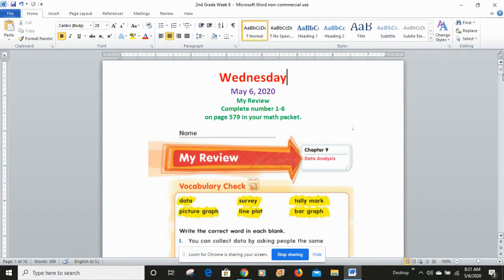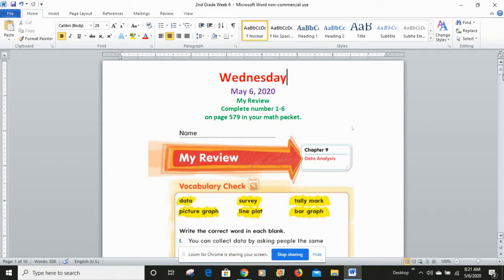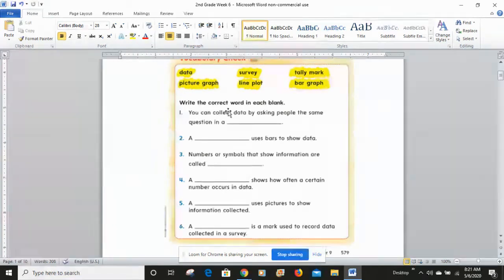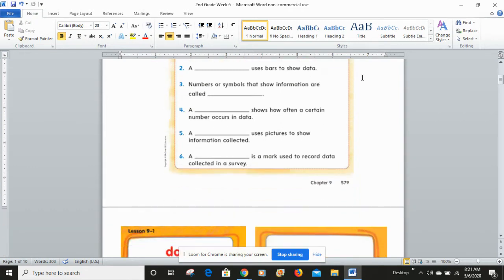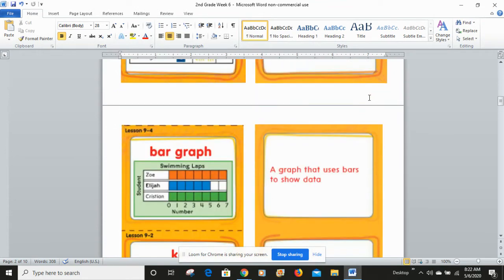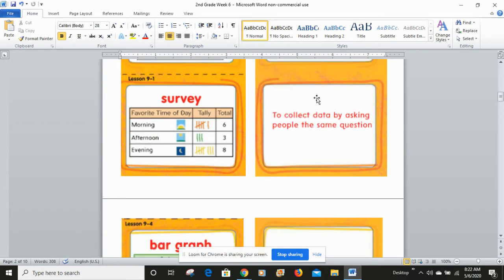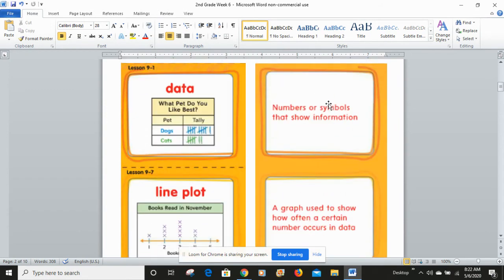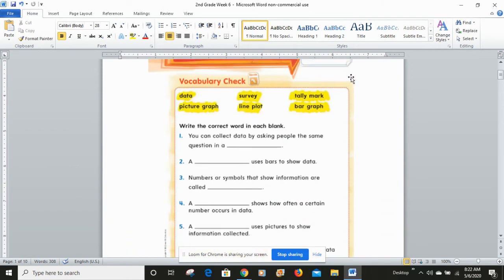Math with Mr. Askelson, 2nd Grade: Wed, 5.6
Math review & vocab.  May 6, 2020